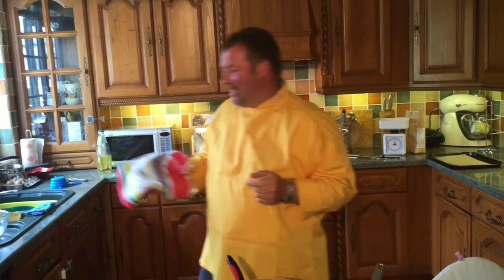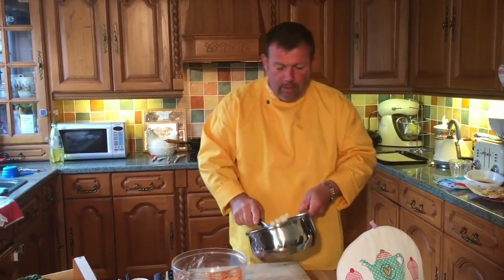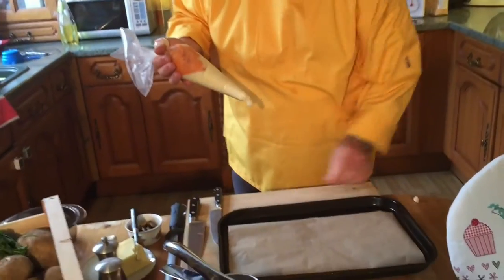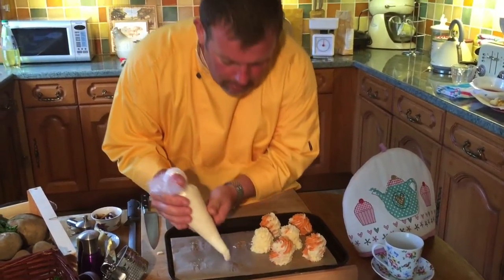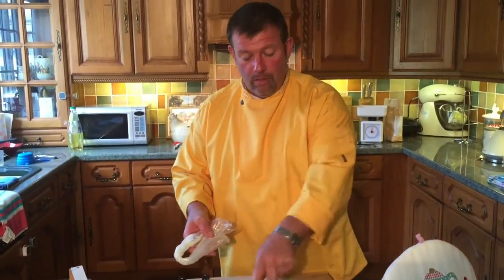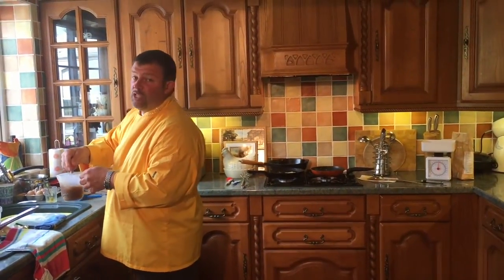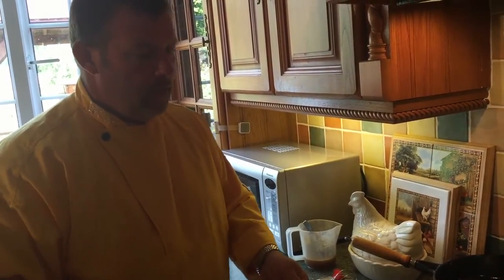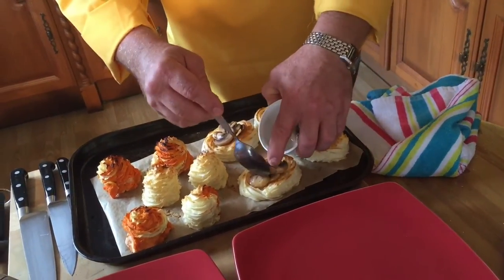Duchess Potato! Twist on mash! Perfect new side! Sweet and White Potato!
Approx 1Kg of old potatoes makes approx 4 portions
1 Egg Yolk
1oz Butter

Seasoning (Salt and Pepper)

Boil the potatoes for approx 20 mins until soft and a knife goes easily through.  Mash the potatoes
Add the egg yolk, and butter and mix thoroughly, add the seasoning.
Place in a piping bag and pipe out in crowns and nests.

Filling for the nests
Peeled and chopped tomato, chopped onion and butter
Sliced Mushroom, garlic and butter
Fry both lots of dishes in separate frying pans.

Place the nests and crowns in oven egg wash to set in over at 200 C